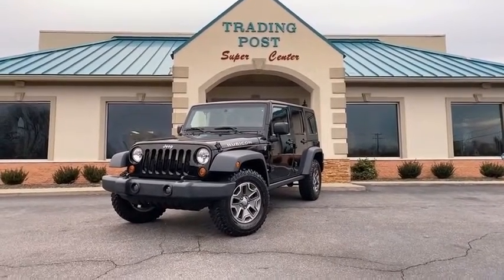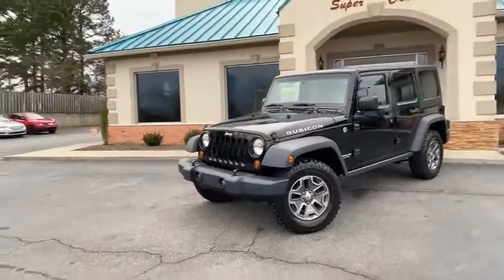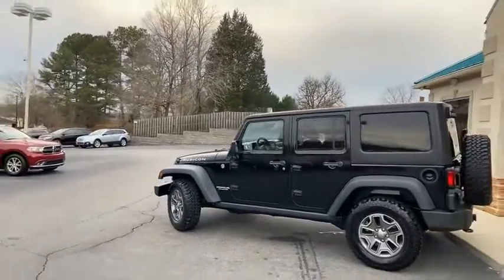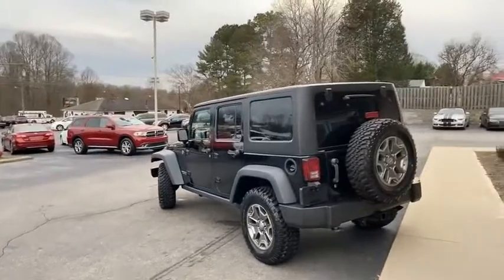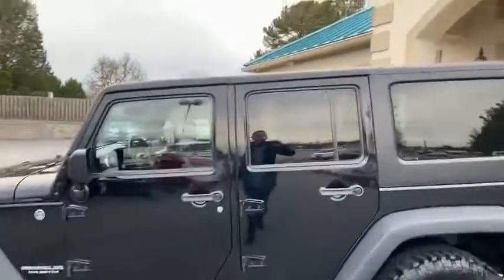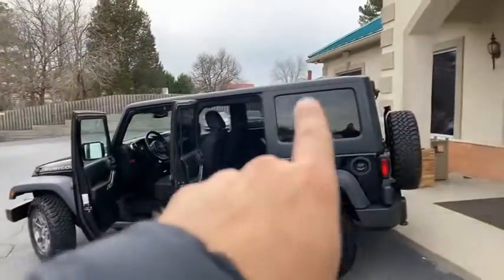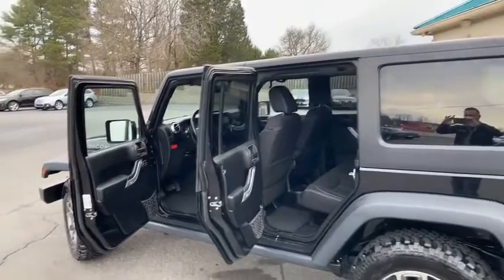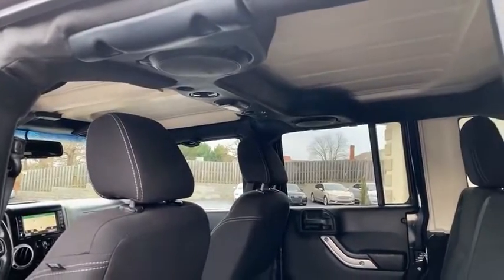C10183A 2013 Jeep Wrangler C10183A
2013 Jeep Wrangler Unlimited Rubicon 4WD

Trading Post Super Center

Looking for the right sport utility 4-dr? Today could be your lucky day. this 2013 Jeep Wrangler could be yours.